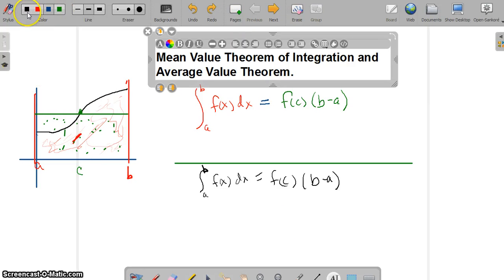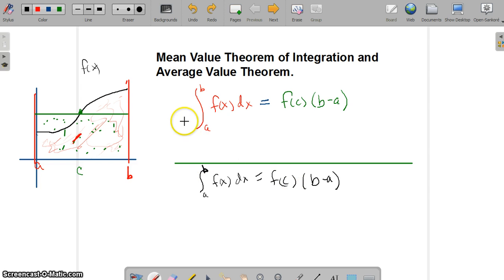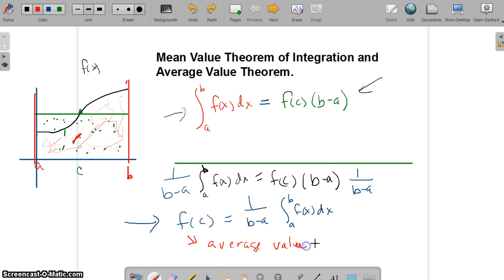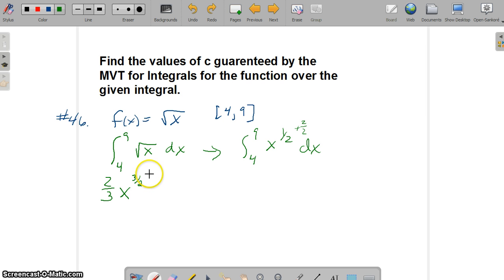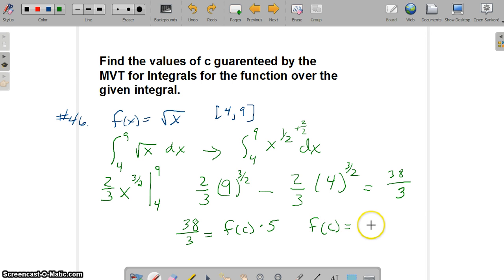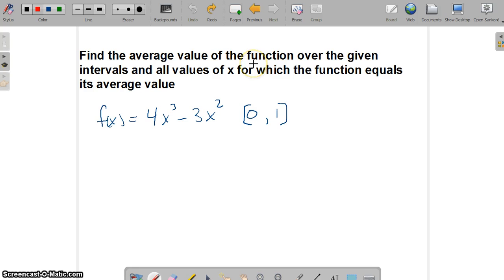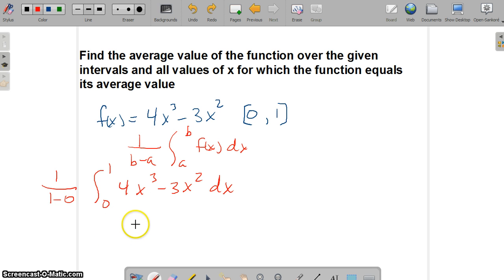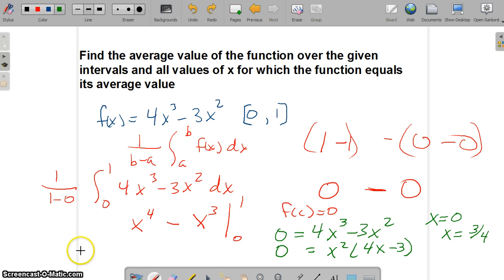Mean Value Theorem of Integration & Average Value